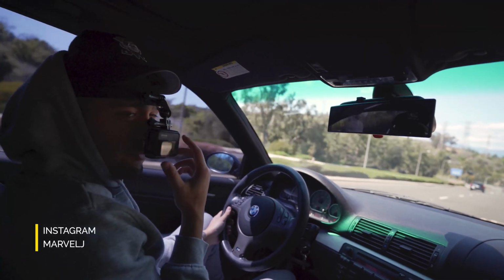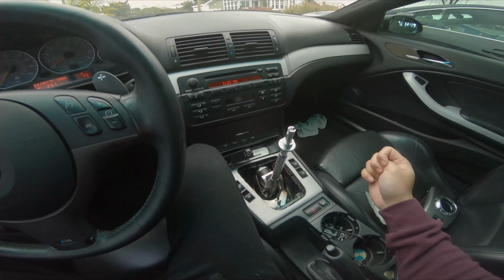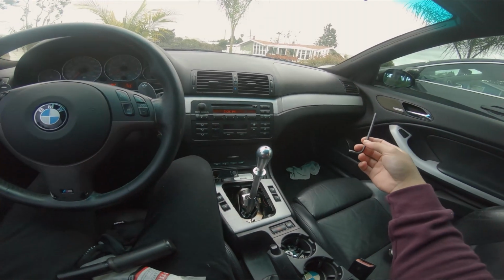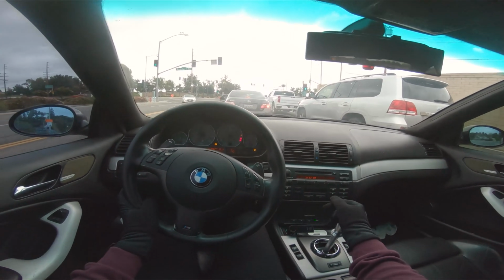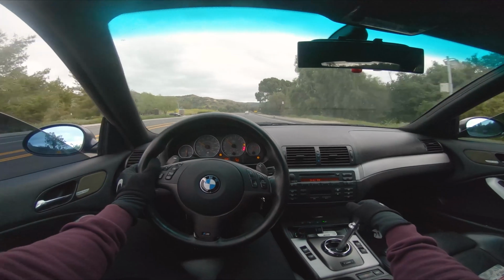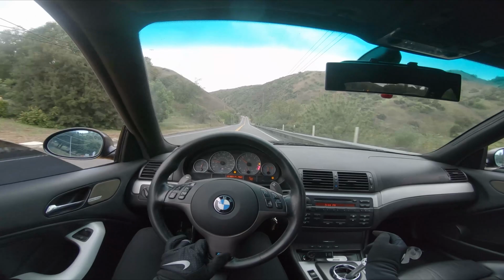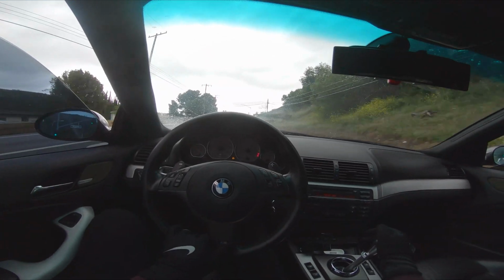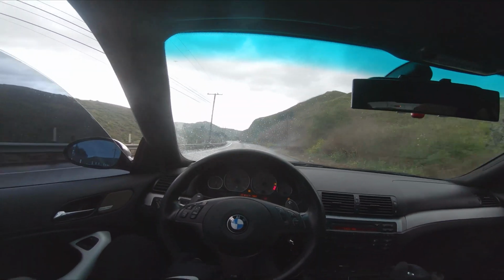FINALLY SWAPPED THE E46 M3! 6MT FTW. FIRST IMPRESSIONS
After years of waiting for the SMG pump/relay to give out, it didn't. So I got tired of waiting and finally swapped it anyways! This was the detentless swap with self centering shifter.Didn't need to drop the transmission.

Comment if you have any questions about the swap!